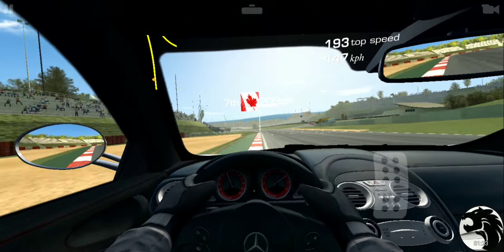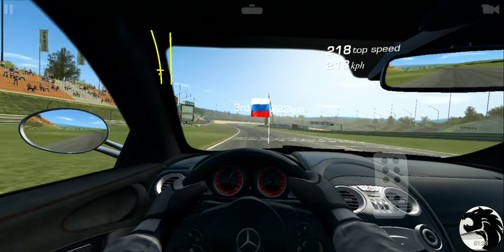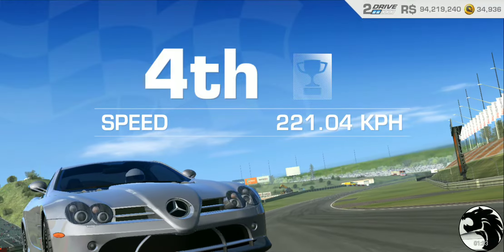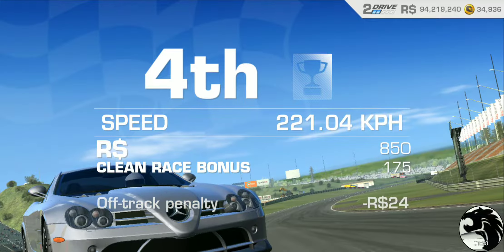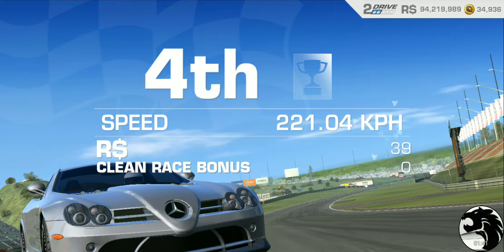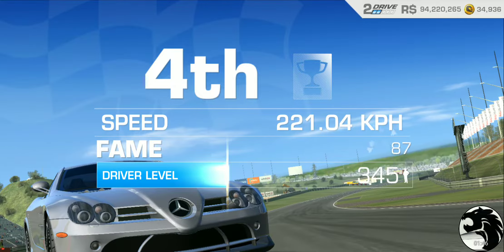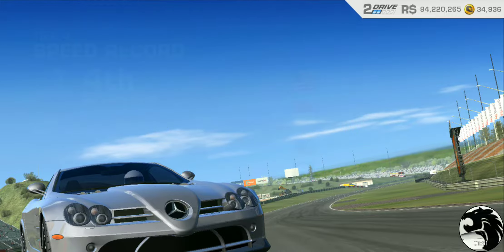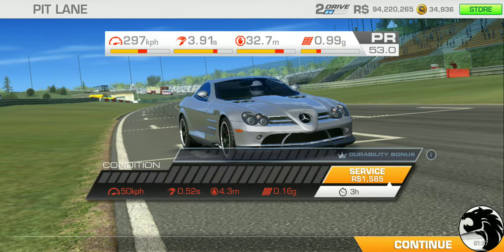Real Racing 3 Mercedes-Benz SLR McLaren 722 Championship Tier 4 (PR 53.2) 25% Complete with R$?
Mercedes-Benz SLR McLaren 722 Championship / Tier 4
2:03 Speed Record @ Nürburgring / Müllenbachschleife
4:34 Head to Head @ Brands Hatch / Indy Circuit
Laps: 1
Car: Mercedes-Benz SLR McLaren 722 (7/28: PR 53.0)
9:11 Cup @ Mount Panorama (Morning) (PR PR 53.2)
Laps: 2
Car: Mercedes-Benz SLR McLaren 722 (14/28: PR 57.5)

[Event]
Mercedes-Benz SLR McLaren 722 Championship
Rewards: 2006 Mercedes-Benz SLR McLaren 722, 75 gold (8/15/22/30), R$100,000 (R$10,000/R$20,000/R$30,000/R$40,000)
Start Date: Thursday, 15 August 2019
End Date: Saturday, 24 August 2019
Maximum Required PR: 61.9

[Car]
2006 Mercedes-Benz SLR McLaren 722
Performance Rating: 48.6 → 66.2
Service Wait Time: 3 hours
Cost: 450 Gold

[Upgrades]
Upgrade Scheme (PR 61.9): 208 Gold + R$801,400 (10h 30m)
3/5 Engine: R$42,500 (2h 30m) + 36 Gold + R$95,600 (8h)
3/4 Drivetrain: R$39,500 (2h 30m) + 34 Gold + R$89,000 (8h)
3/4 Body: R$31,400 (2h 30m) + 26 Gold + R$70,700 (8h)
3/4 Suspension: R$36,300 (2h 30m) + 30 Gold + R$81,600 (8h)
3/3 Exhaust: R$35,900 (2h 30m) + 30 Gold + R$80,700 (8h)
3/4 Brakes: R$27,700 (2h 30m) + 24 Gold + R$62,400 (8h)
3/4 Tires & Wheels: R$33,300 (2h 30m) + 28 Gold + R$74,800 (8h)

Tier 1 Upgrades (+PR 4.4): R$246,600 (2h 30m)
Tier 2 Upgrades (+PR 4.5): 208 Gold
Tier 3 Upgrades (+PR 4.4): R$554,800 (8h)

[Featured Series]
Career: Elite / Maximum Performance
Cars: 2009 Porsche 911 Turbo, 2010 Ferrari 599 GTO, 2006 Mercedes-Benz SLR McLaren 722
Rewards: 56 gold, R$56,000
Location: ELITE
Unlocks from: 15 Trophies in GT1 Grand Tour
Maximum Required PR: 64.3